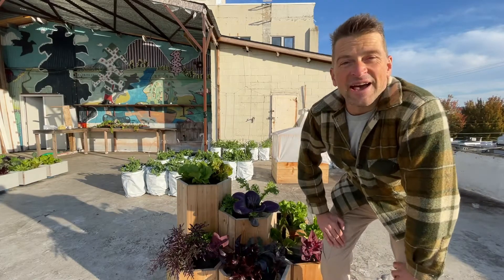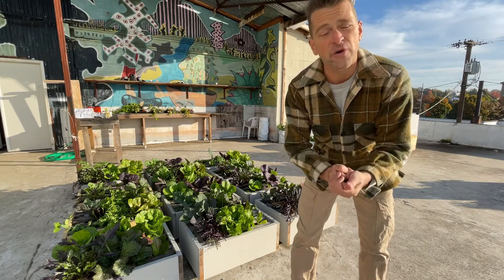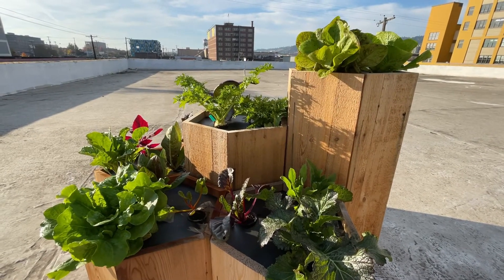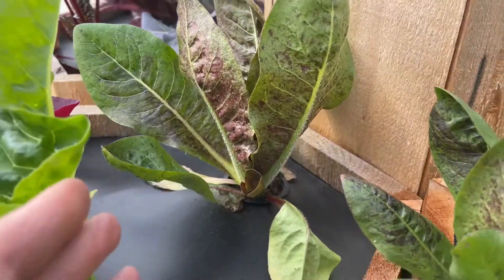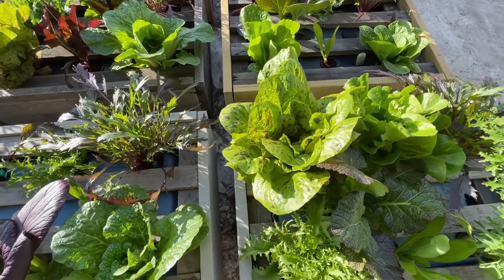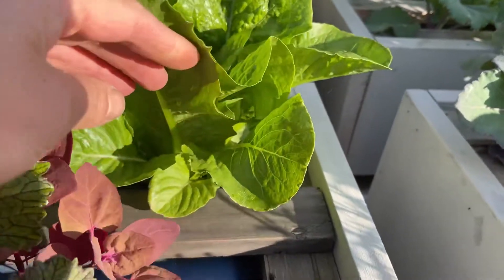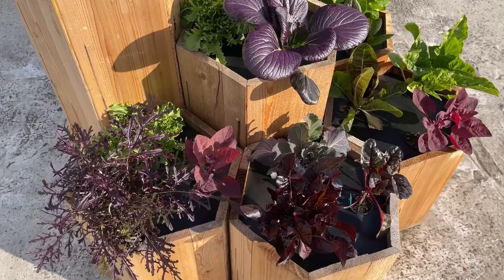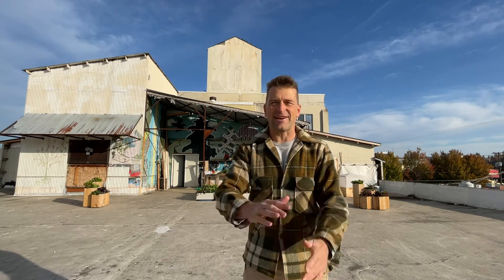Outdoor kratky lettuce - Aster family.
Tor takes a look at aster family greens that work well outdoors in a passive hydroponic planter. .